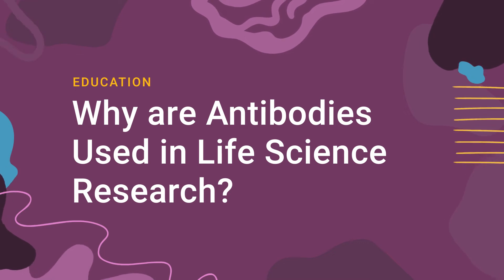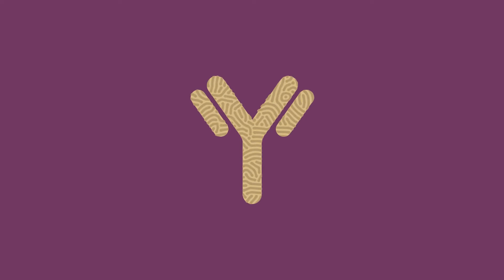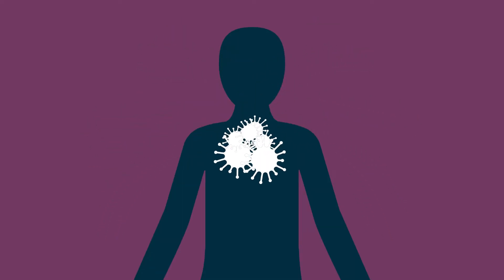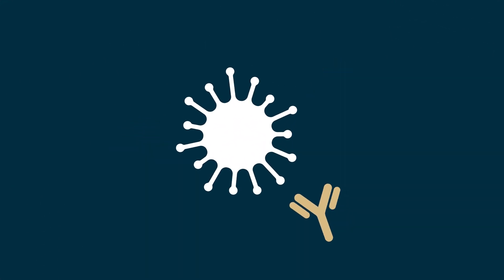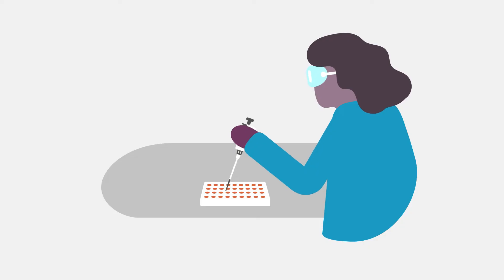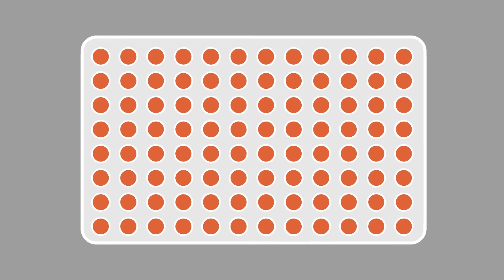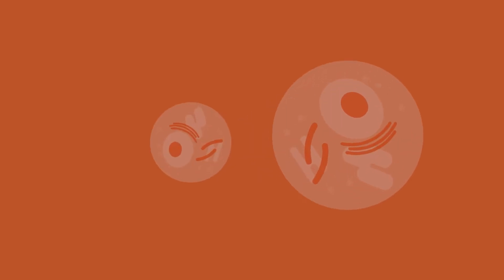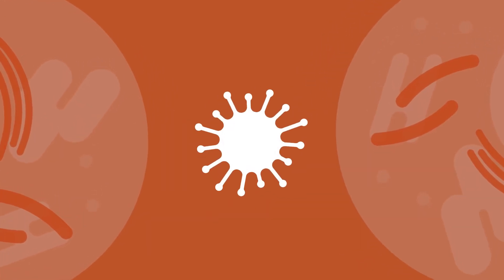Why are Antibodies Used in Life Science Research?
What's the value of a highly specific protein that only binds to certain antigens? Learn about some of the many ways antibodies help us uncover scientific knowledge!

Want to learn more?